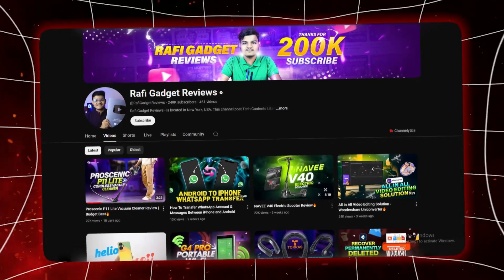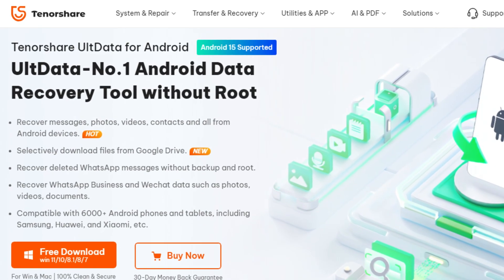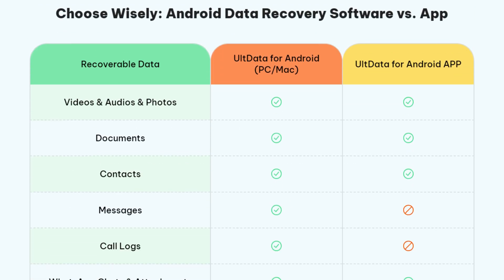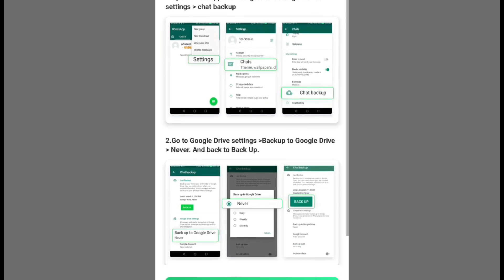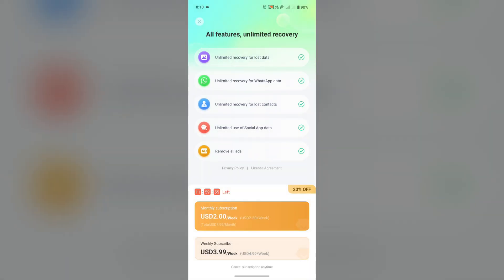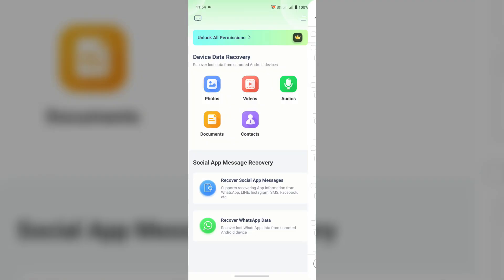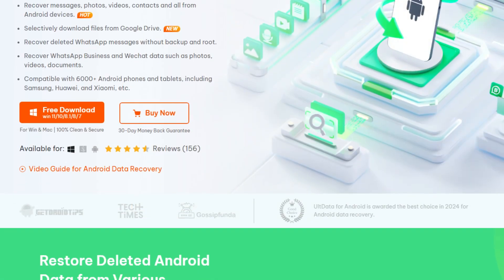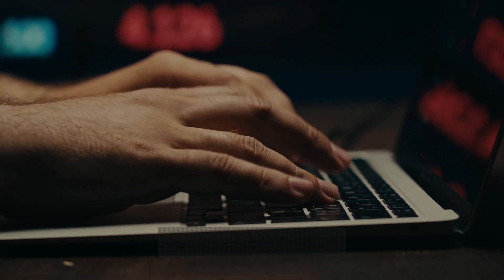How To Recover Lost Photos On Android? Restore Recently Deleted Data Easily In This Method!!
Accidentally deleted photos, videos, messages? Don't worry! Try UltData Recovery APP➤

UltData Recovery APP Can:
✅ Recover Photos
✅ Recover Videos
✅ Recover WhatsApp Data
✅ Recover WhatsApp Messages
✅ Recover Recordings
✅ Recover Files Reply Contacts